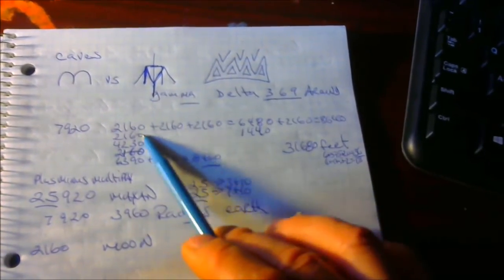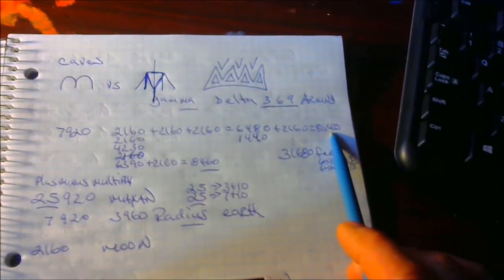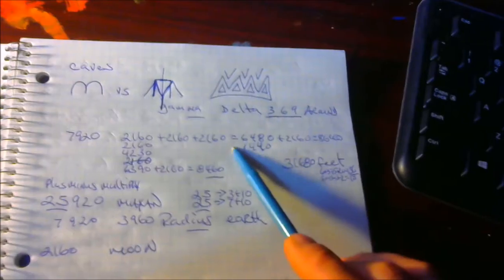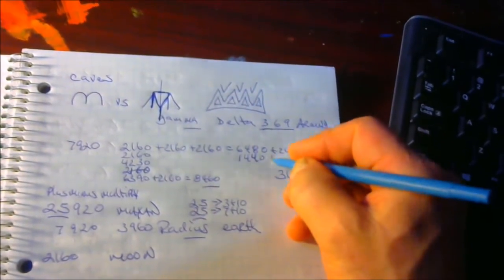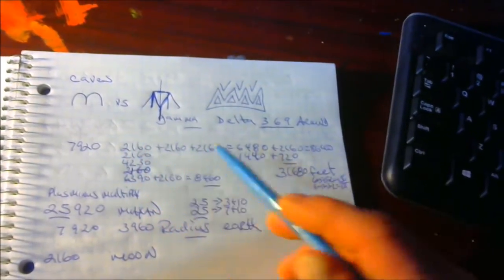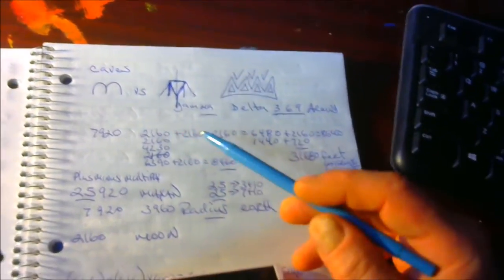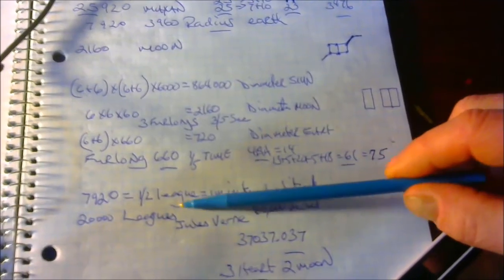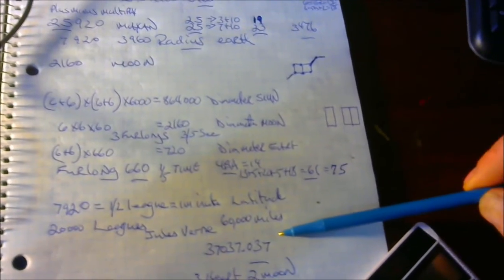PERFECT UNIVERSE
THAT IS WHY ..IT IS A UNI VERSAL HOUSE...FLIPPIN OUT AND IN GATE WAYS AND WINDOWS SHAPES ALWAYS MOVING...NUMBERS AREA SPACE TIME LOGISTICS AND COORDINATES